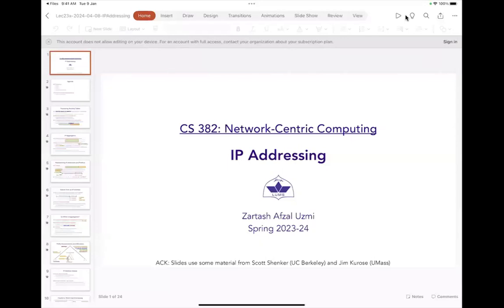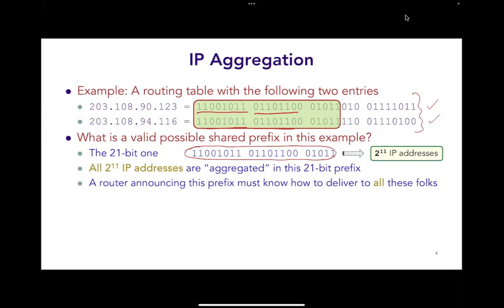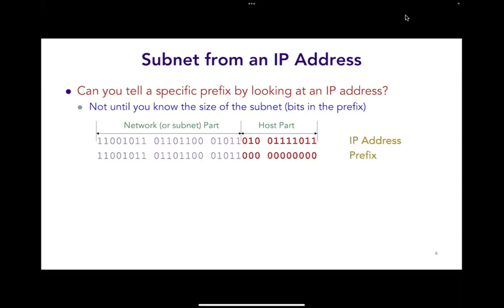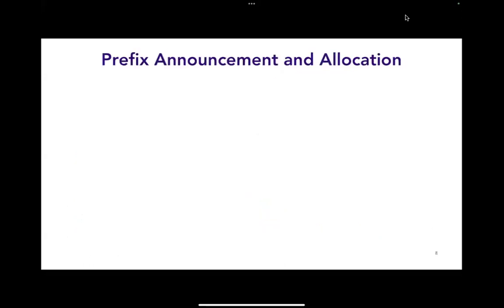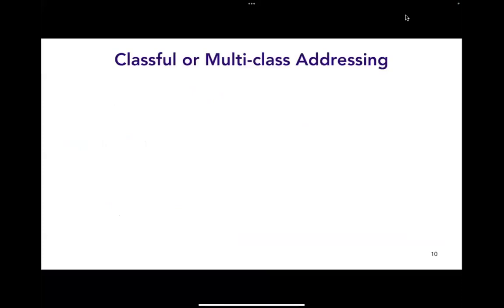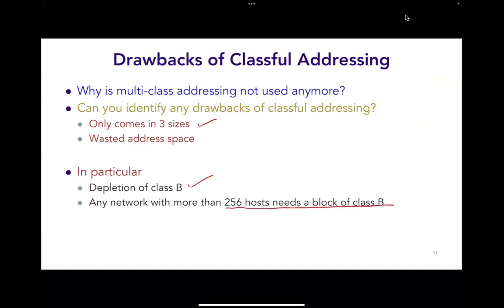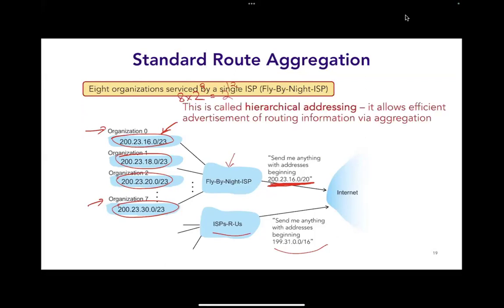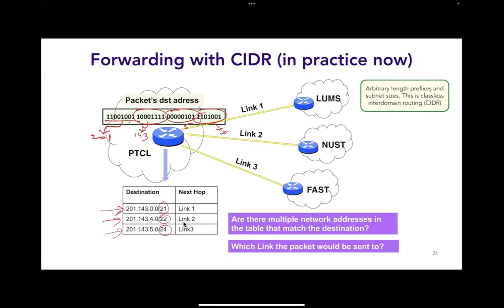Lecture23a-2024-04-08-IPAddressing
IP Addressing, Prefixes, Longest Prefix Matching, Aggregation, Routing Tables